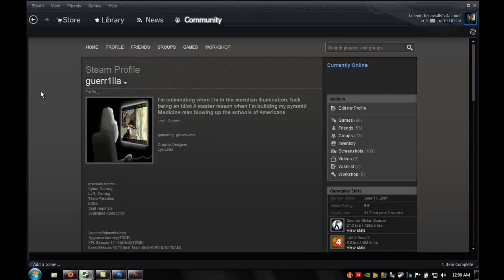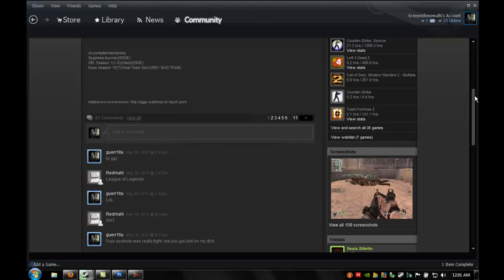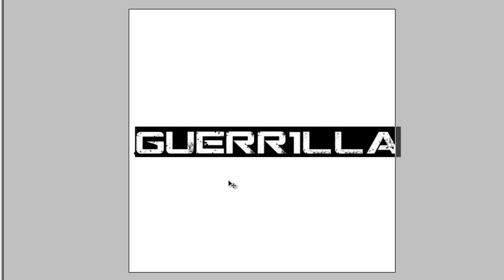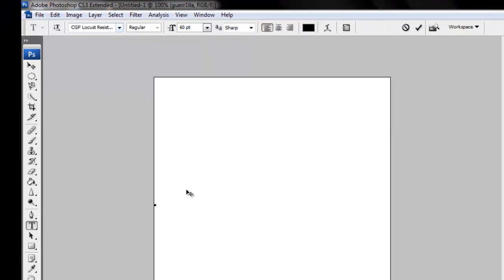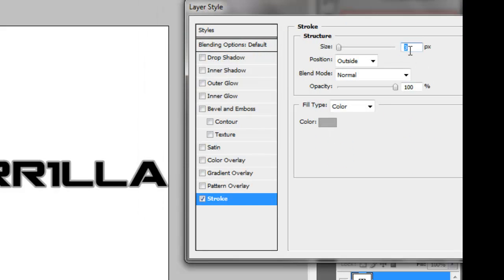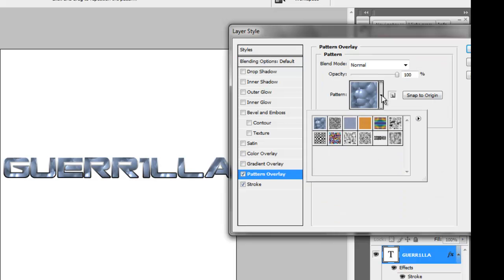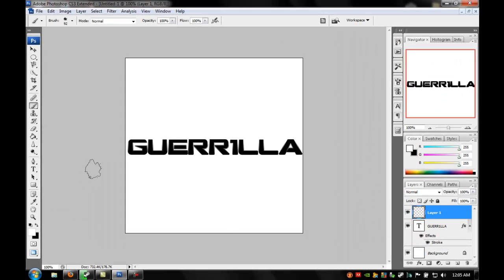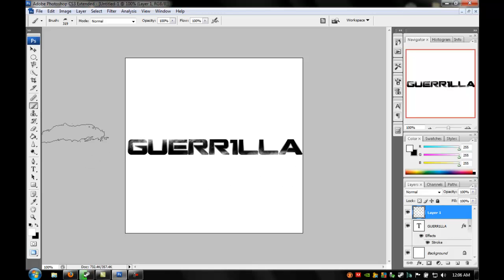How to make a Personal logo for Valve-Steam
No information given.